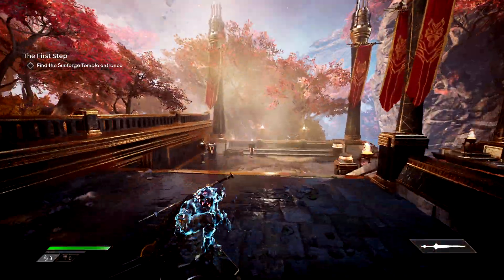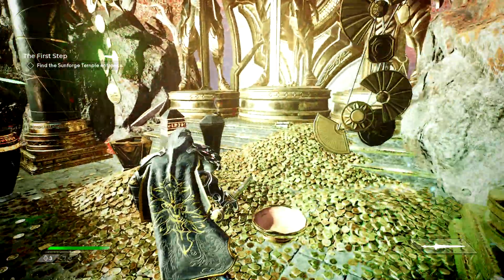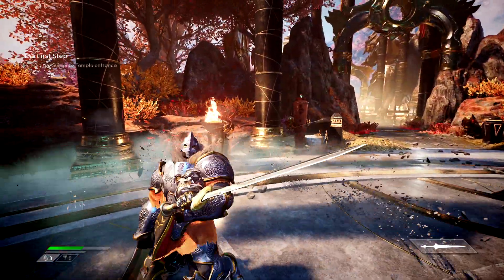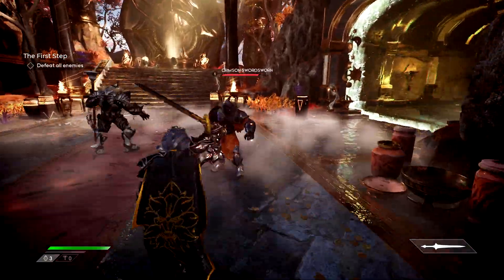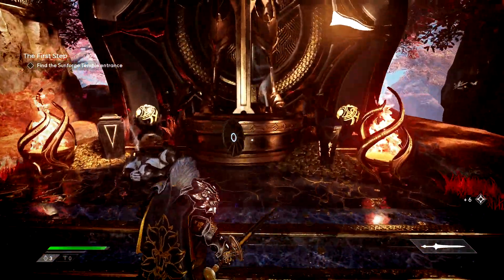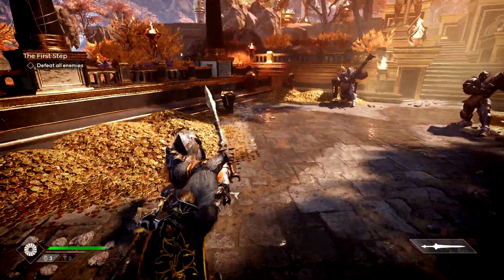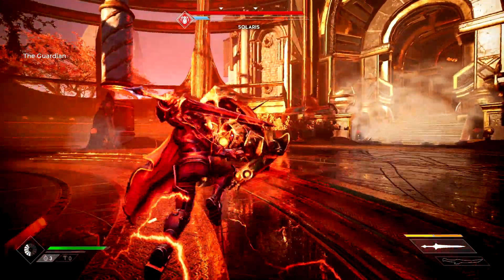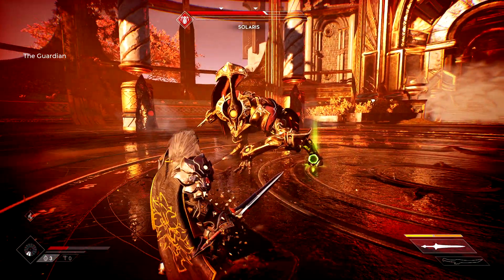Godfall Challenger Edition (Epic Showcase)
Every Week Epic Games gives away two free games for us too enjoy. Unsure If you'd like the games or if it's worth your bandwidth, well join me as I check out the free  games on offer and give my opinions and seal of approval.